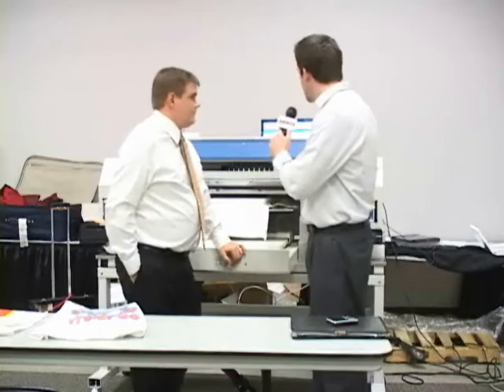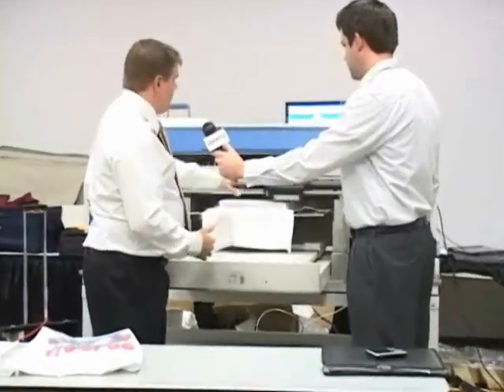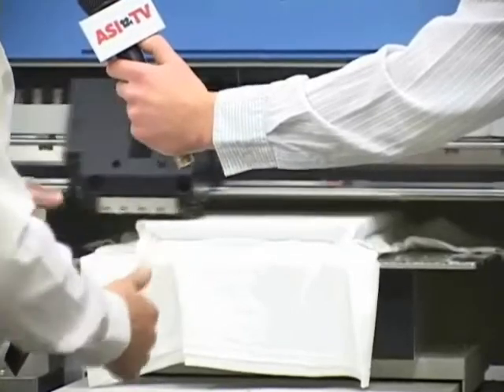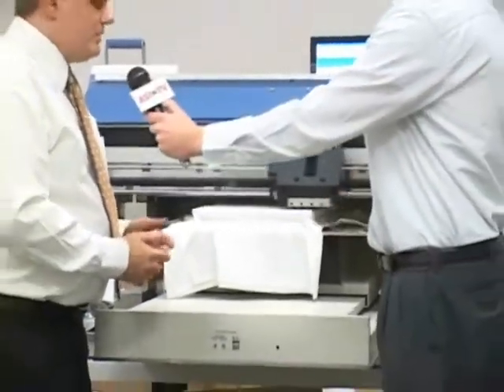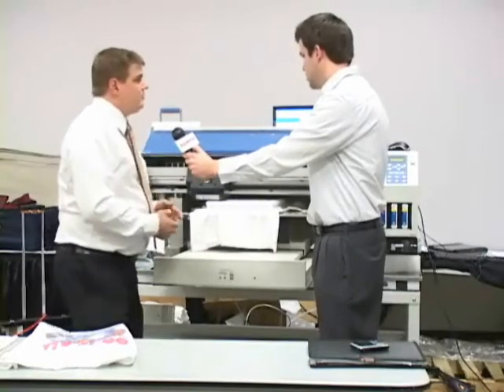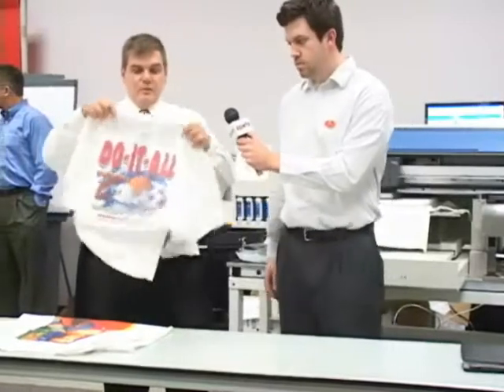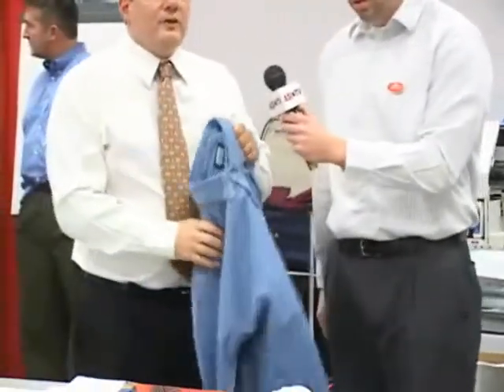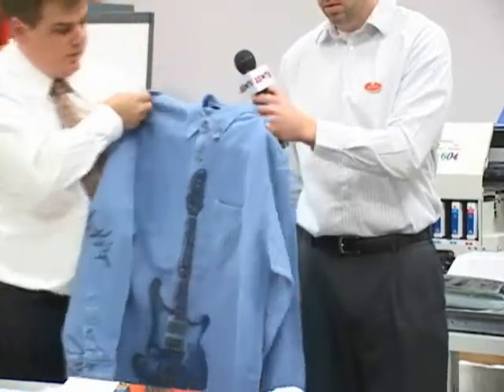Ed Levy Interview - The Ins And Outs of Embroidery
Ever seen an embroidery machine up close and personal? Show attendees got to observe the embroidery process first-hand, plus learn about the most popular techniques, during a special session led by Ed Levy, director of software for Hirsch International.

Staff Writer Matthew George caught up with Levy just after the demo.